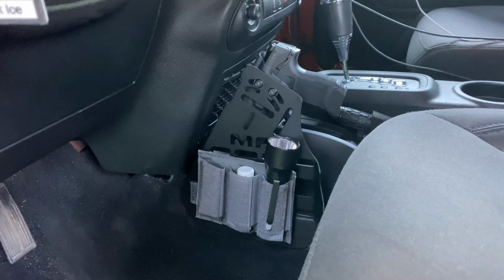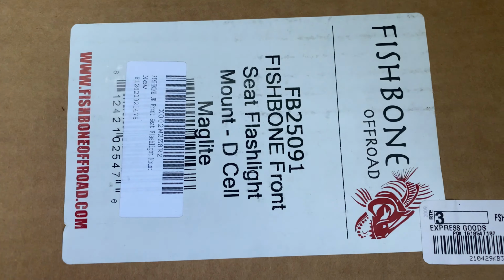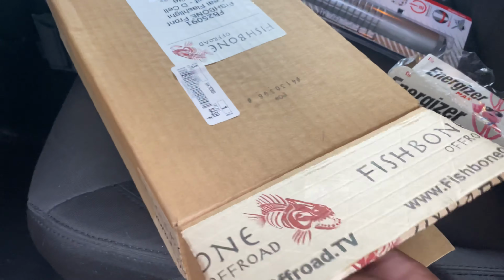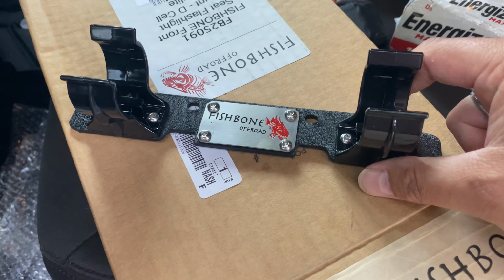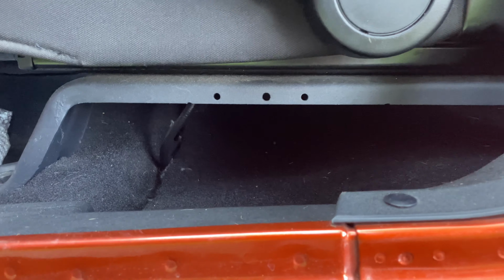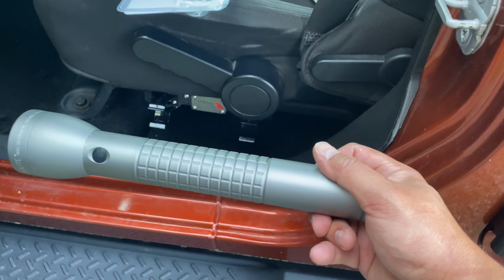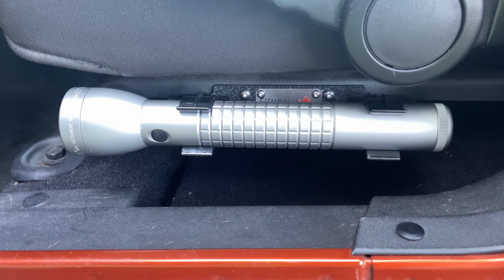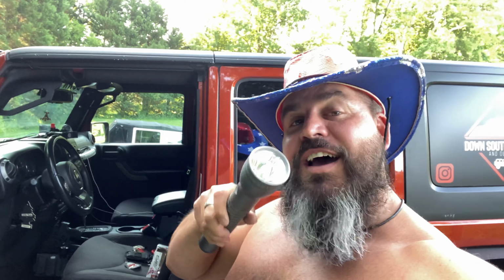Why the FishBone Off-Road D-Cell Flashlight Mount belongs in your Jeep Wrangler!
Hey guys here's an install of an awesome little flashlight mount that is less than $40!
This thing is super clean and easy to install so check it out and see if it belongs in your jeep JK!

Fishbone Off-Road Flashlight mount